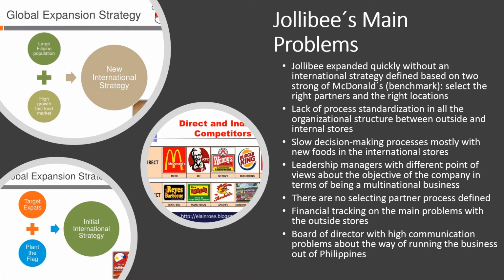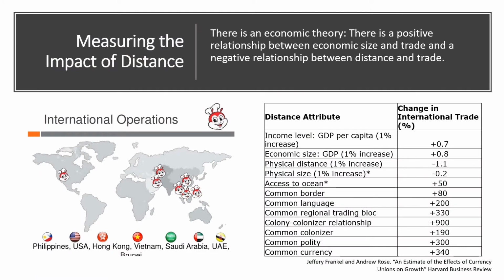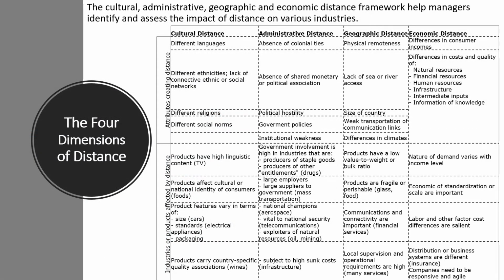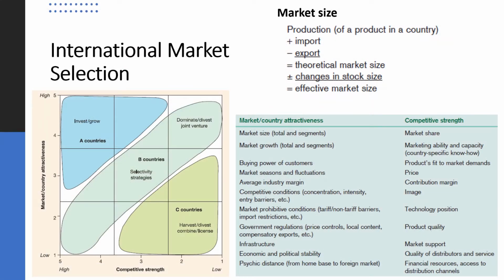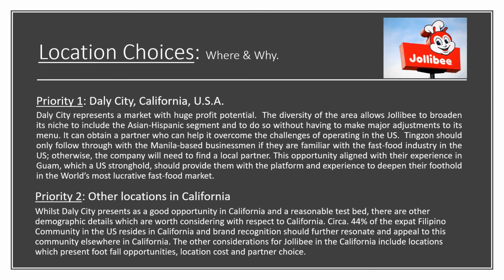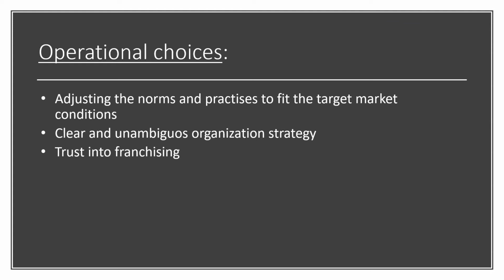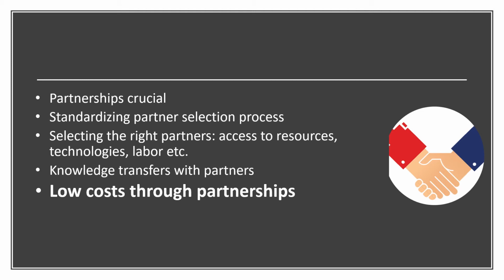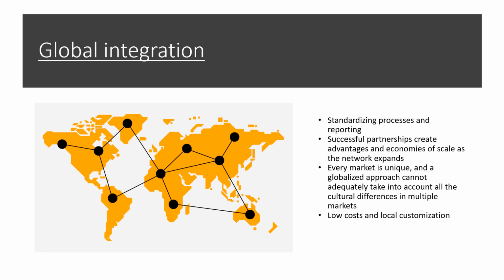2020IBS-Team18-Merlandia Case 1